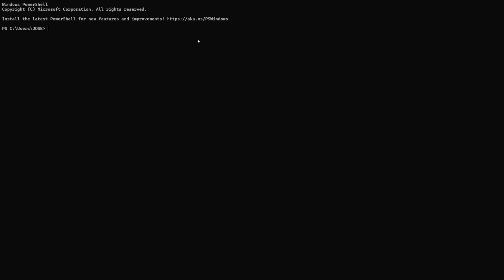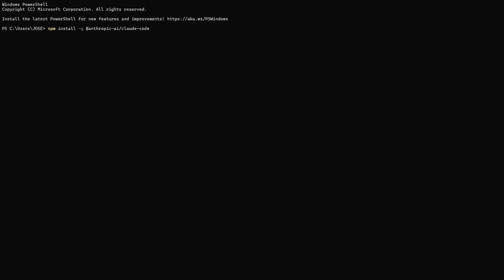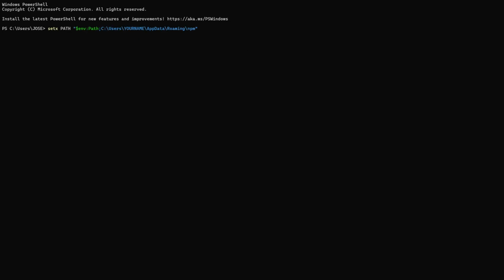How to fix Claude Code CLI not recognized[FULL GUIDE]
In today's Video we cover, How to fix Claude Code CLI not recognized